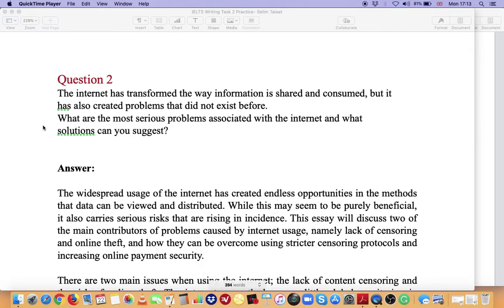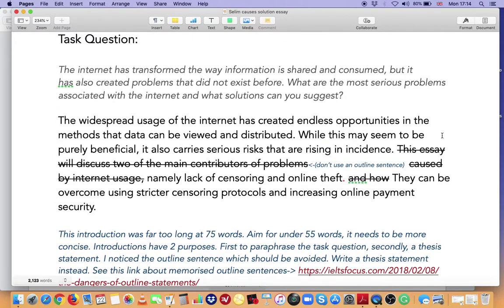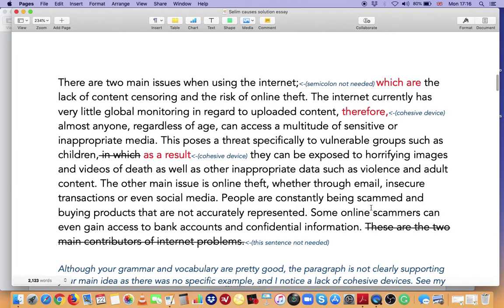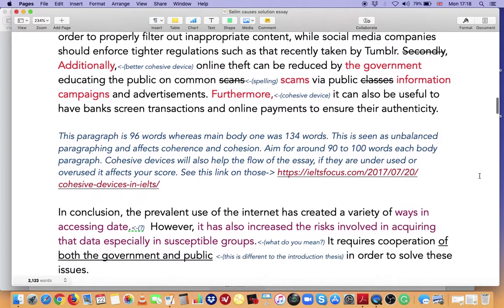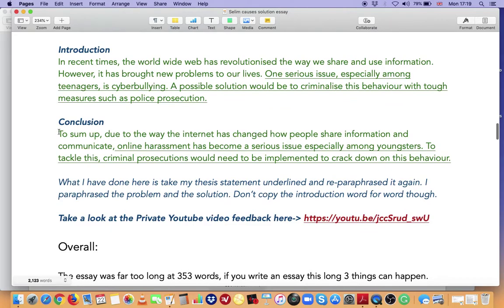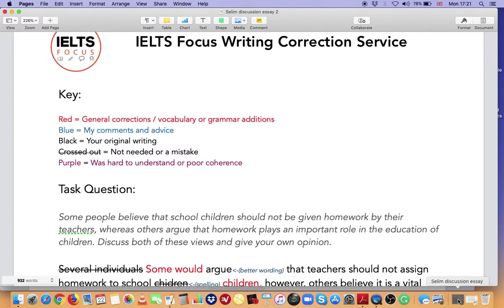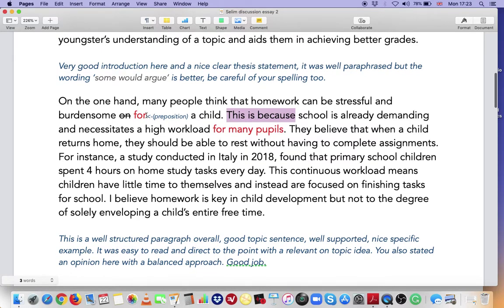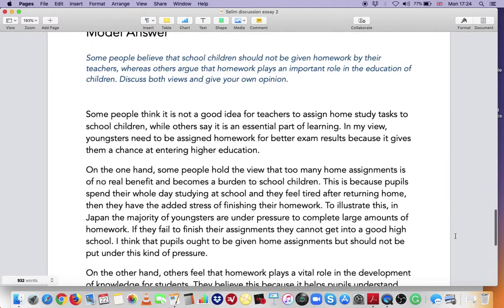Why a Band 9 student was stuck at 6.5 in IELTS Writing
A student who had excellent English skills didn't know what was happening when he got Band 6.5 in writing. He needed a Band 7 in writing which he got in the IELTS exam after my help.

This shows that even if your grammar and vocabulary are excellent, understanding the right structure and what the examiners want to see is very important.